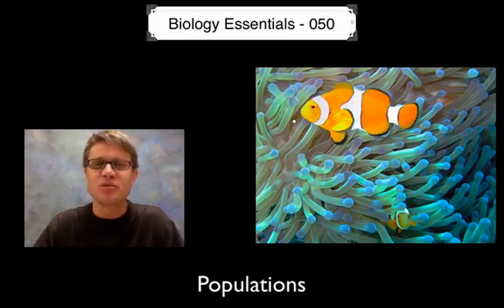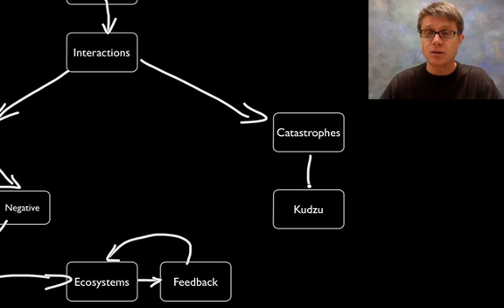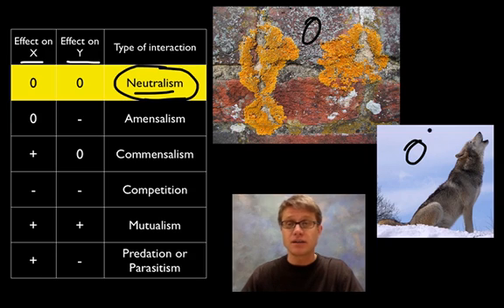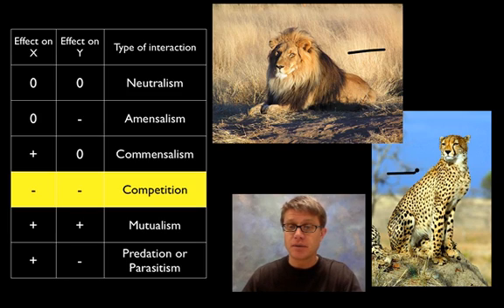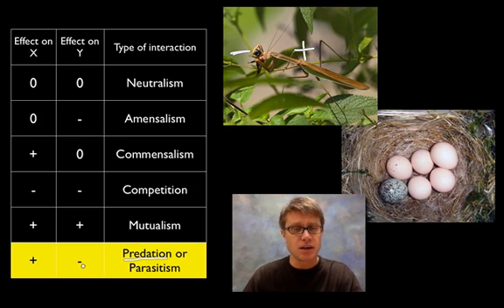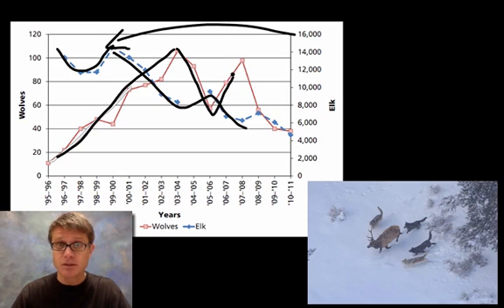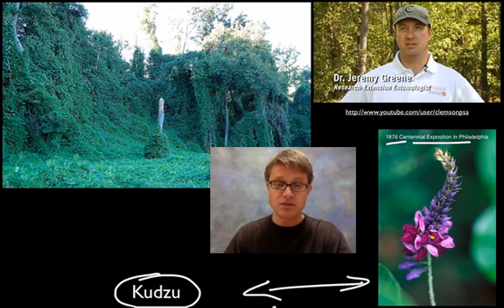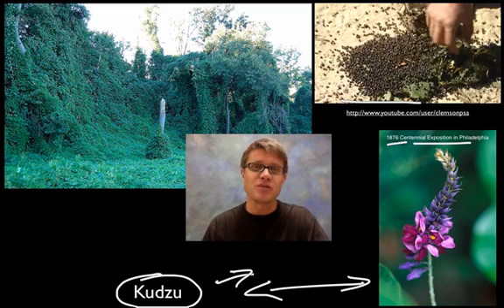Populations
050 - Populations

Paul Andersen explains how populations interact in an ecosystem.  The symbiosis of several populations is based on effects that may be neutral, positive, or negative.  Interactions like mutualism, commensalism and parasitism are included.  Human impacts to ecosystems are also considered using the invasive species kudzu.

Title: I4dsong_loop_main.wav
Artist: CosmicD

en.wikipedia, Original uploader was Profberger at. English: Golden Jackal in Ngorongoro Crater, Tanzania. Photo by Lee R. Berger, July 27, 2007. Transferred from en.wikipedia; transferred to Commons by User:Masur using CommonsHelper.
"File:Auklet Flock Shumagins 1986.jpg." Wikipedia, the Free Encyclopedia. Accessed April 7, 2014.
"File:Eastern Phoebe-Nest-Brown-Headed-Cowbird-Egg.jpg." Wikipedia, the Free Encyclopedia. Accessed April 7, 2014.
"File:EscherichiaColi NIAID.jpg." Wikipedia, the Free Encyclopedia. Accessed April 7, 2014.
"File:European Honey Bee Extracts Nectar.jpg." Wikipedia, the Free Encyclopedia. Accessed April 7, 2014.
"File:Flowering Kudzu.jpg." Wikipedia, the Free Encyclopedia. Accessed April 7, 2014.
"File:Howlsnow.jpg." Wikipedia, the Free Encyclopedia. Accessed April 7, 2014.
"File:Kudzu on Trees in Atlanta, Georgia.jpg." Wikipedia, the Free Encyclopedia. Accessed April 7, 2014.
"File:Lion Waiting in Namibia.jpg." Wikipedia, the Free Encyclopedia. Accessed April 7, 2014.
"File:N2 Lichen.jpg." Wikipedia, the Free Encyclopedia. Accessed April 7, 2014.
"File:Penicillium Pengo.jpg." Wikipedia, the Free Encyclopedia. Accessed April 7, 2014.
"File:Staphylococcus Aureus Biofilm 01.jpg." Wikipedia, the Free Encyclopedia. Accessed April 7, 2014.
"File:Swiss National Park 131.JPG." Wikipedia, the Free Encyclopedia. Accessed April 7, 2014.
"File:The Mantis Which Eats a Bee20080829.jpg." Wikipedia, the Free Encyclopedia. Accessed April 7, 2014.
"File:Tiger in Ranthambhore.jpg." Wikipedia, the Free Encyclopedia. Accessed April 7, 2014.
"File:Wilderbeest.jpg." Wikipedia, the Free Encyclopedia. Accessed April 7, 2014.
"File:Wolves and Elk.jpg." Wikipedia, the Free Encyclopedia. Accessed December 19, 2013.
Smith, Douglas, et. al. Yellowstone Wolf Project Annual Report 2010, n.d.